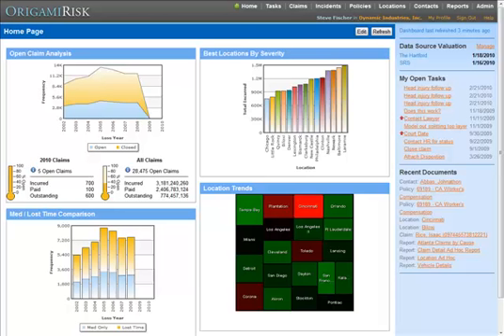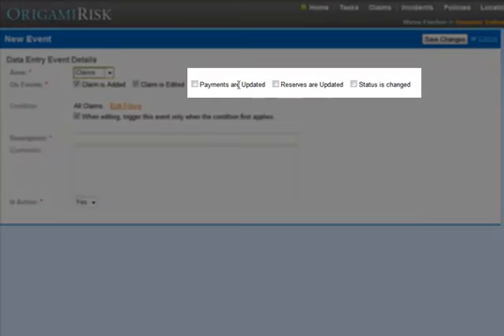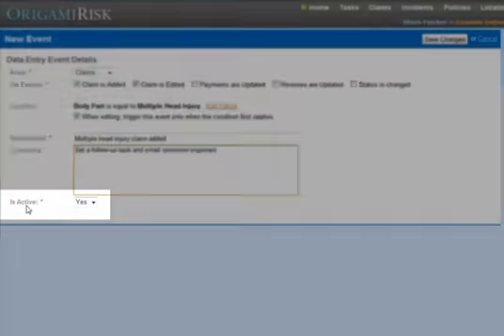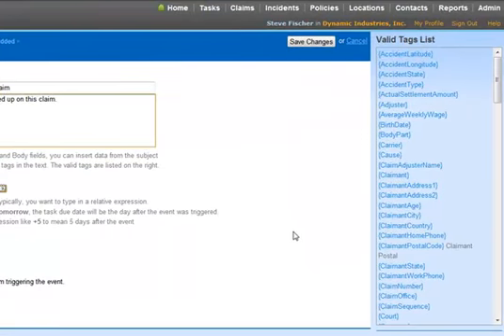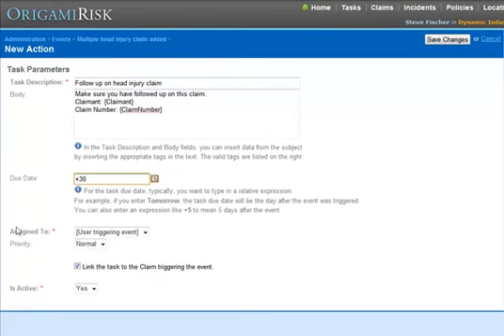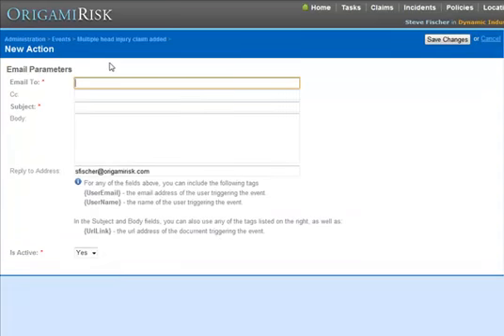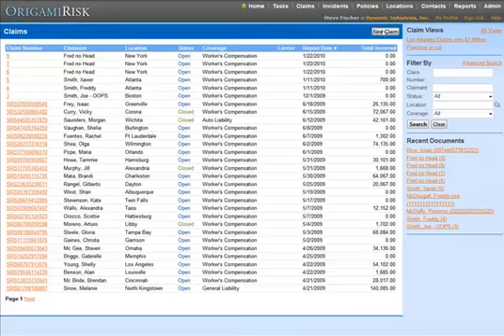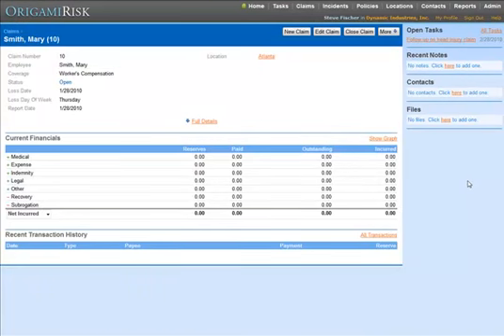Custom Notifications and Events